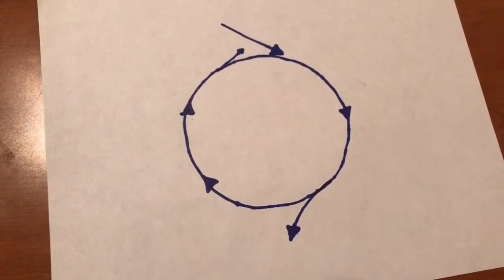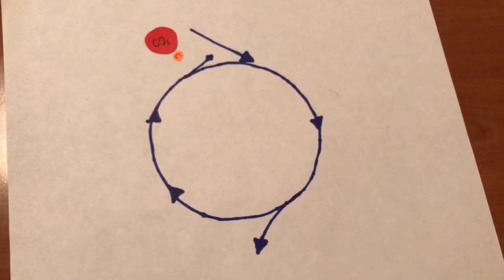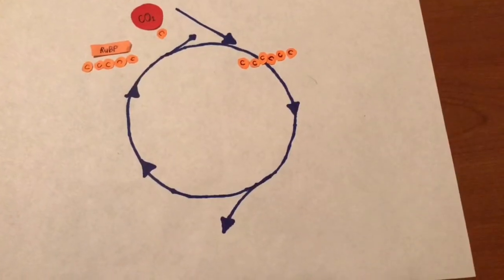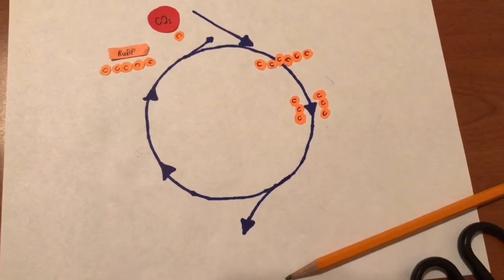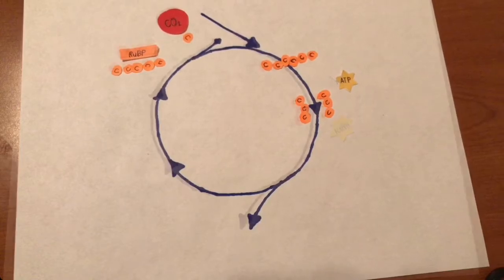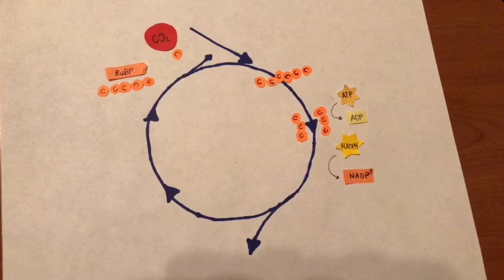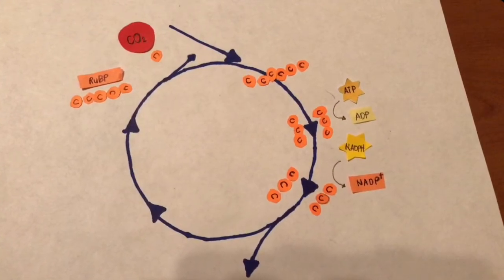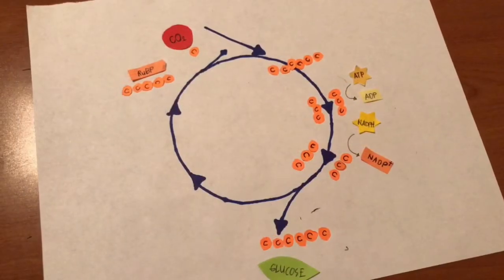Light Dependen and Independent Reaction Project: Angela